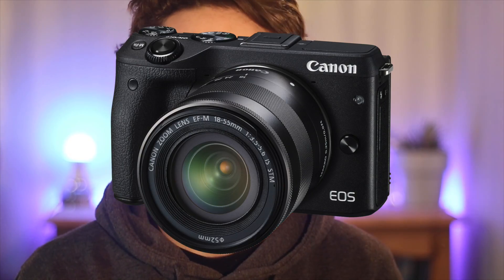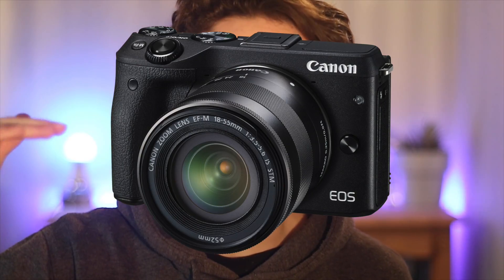THE BEST BUDGET YOUTUBE CAMERA!! CANON EOS M3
So thanks to all of you fine people we have managed to afford a brand new camera to help with our videos.

Editing
MacBook Pro